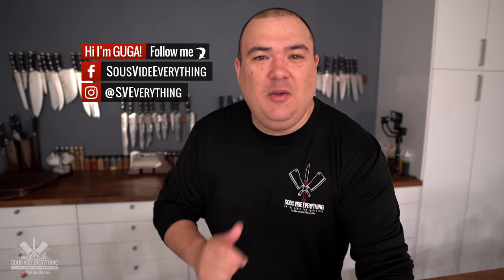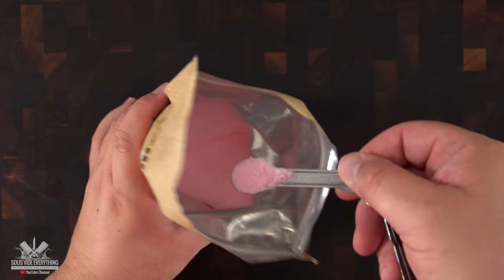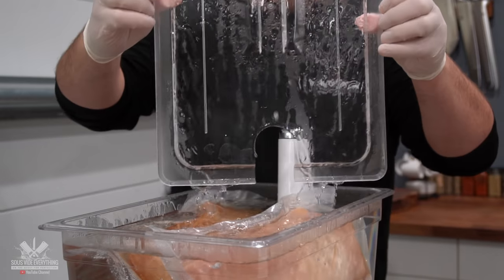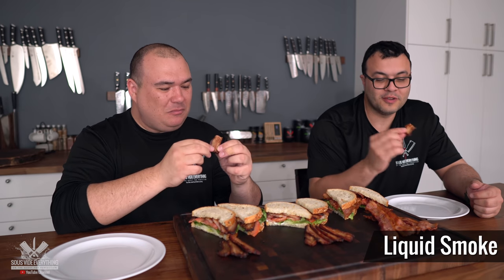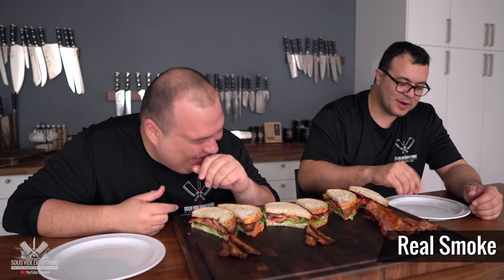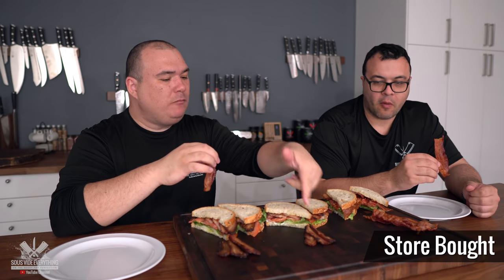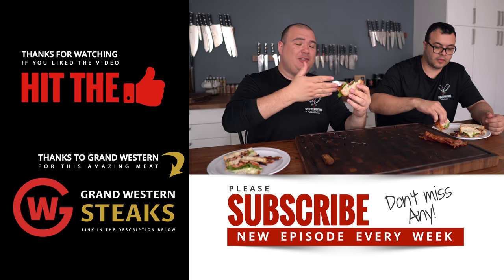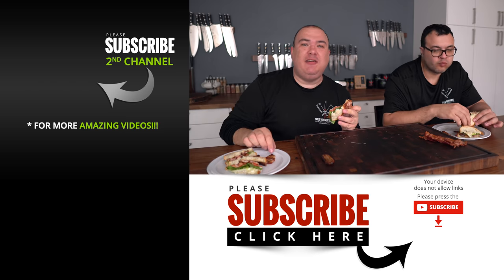Can SOUS VIDE Improve HOMEMADE Bacon? | Sous Vide Everything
Can bacon get any better? Today I run an experiment with sous vide bacon. Making bacon at home is easy and on this video I show you how. I also compare it 3 different types of bacon to see which is best so you can give it a try at home.

* SVE MERCH *
Cups & Boards
* MAIL TIME Want to send something?
13876 SW 56th Street #128

* EVERYTHING I USE in one LINK *

HOW TO COOK BACON SOUS VIDE

* INGREDIENTS for BRINE *
1 part Coarse Sea Salt
1 part Brown Sugar
1/2 part Maple Syrup
1/2 part Soy Sauce

* for liquid smoke add 2 tbsp to the brine
I used this one

* Pork Belly by Grand Western Steaks

BBQ Dragon Chimney of Insanity 3-Minute Charcoal Starter

* VIDEO EQUIPMENT *
Main Camera
2nd Camera
Slow Motion Camera